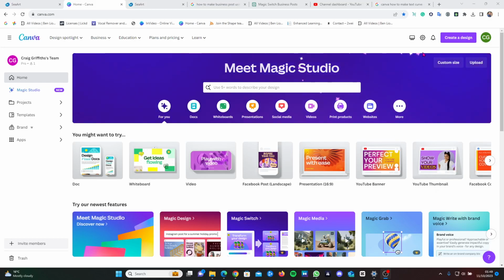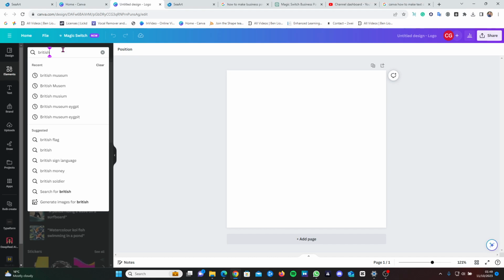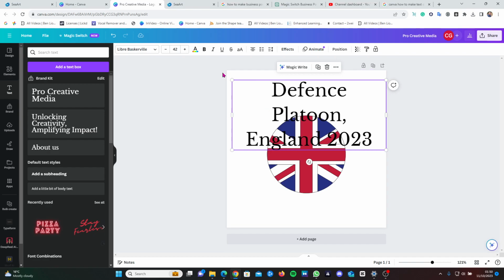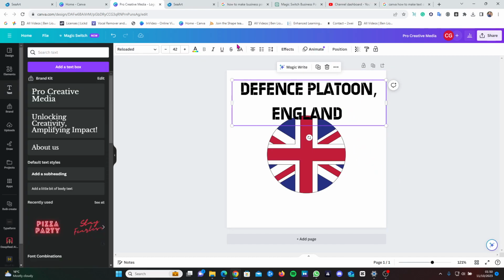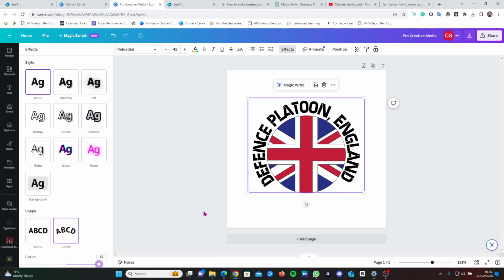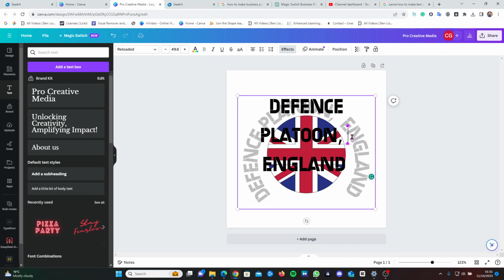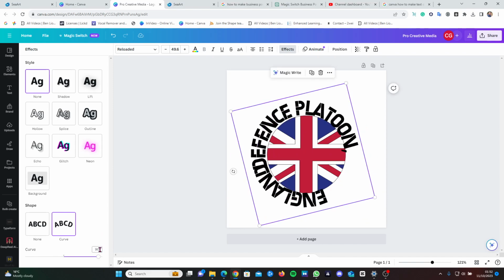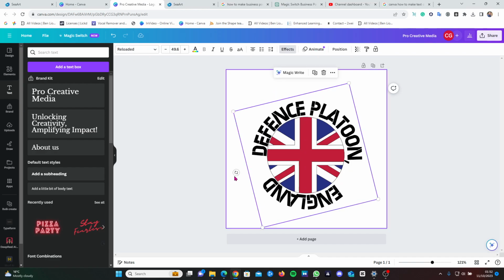How to Create Curved Text - Canva | Create Eye-Catching Curved Text Designs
Description:
Unlock the full potential of Canva in this step-by-step tutorial as we teach you how to make text curve effortlessly! 🌀🖋️

Are you ready to add a creative twist to your designs? Whether you're working on graphics for social media, posters, or presentations, curved text can make your projects truly pop. In this video, we'll guide you through the process, making it easy to master this design technique.

Here's what you'll learn:
🔹 How to access and navigate the curved text feature in Canva.
🔹 Tips and tricks for customizing the curvature and angle of your text.
🔹 Creative ideas for incorporating curved text into your designs.
🔹 Real-world examples showcasing the power of curved text.
🔹 Time-saving shortcuts to streamline your design process.

Watch and discover how to transform your Canva projects with curved text that captivates your audience and takes your designs to the next level! ✨